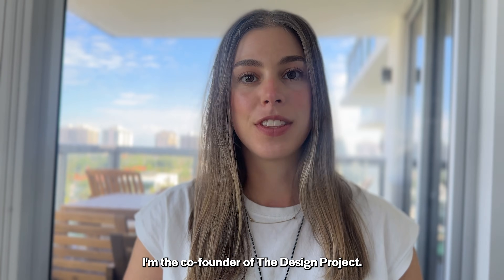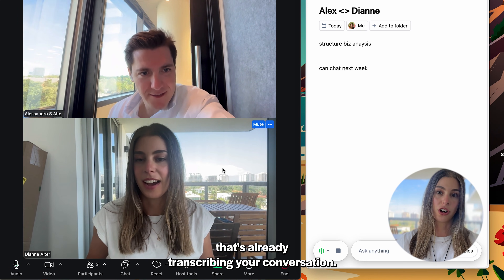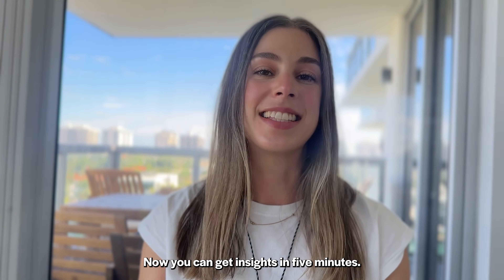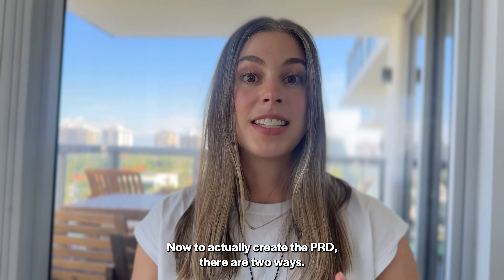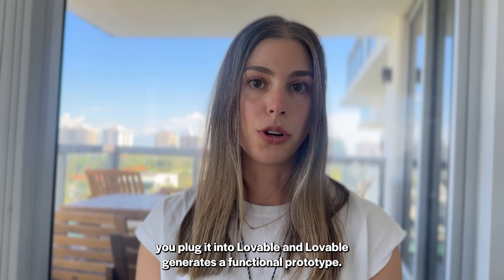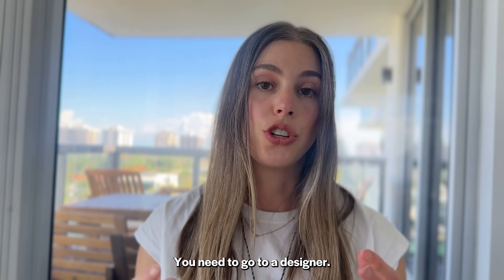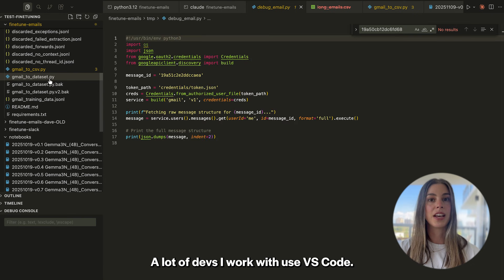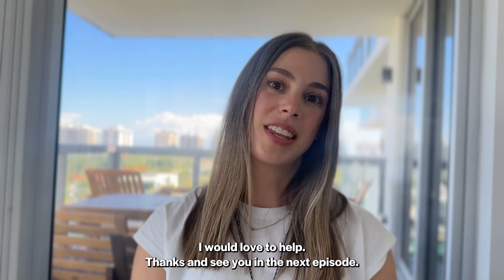I Tested Every AI Tool for Product Teams. Here's What Actually Works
Dianne breaks down the complete AI product stack that took her team from 8 weeks to 2 weeks per feature—and shows you the exact tools that actually save SaaS product teams time.

Most SaaS product teams are drowning in AI tools that promise speed but just add noise. After battle-testing dozens of tools with 50+ B2B SaaS companies, Dianne reveals the product stack that actually works—from user research to shipped code. These aren't the trendy tools everyone's talking about. These are the ones that eliminate waste and deliver real results.

The 6 Phases:
✓ Research (Fireflies, Granola, Claude MCP, multi-AI synthesis)
✓ Product Roadmap & Planning (the hard line where humans beat AI)
✓ PRD Creation (ChatGPT Projects, Wispr Flow)
✓ Prototyping (Lovable for internal validation)
✓ Design & Handoff (two-path framework, Claude Code + Cursor)
✓ Dev Tools (Claude Code in Cursor or VS Code)

For each phase, you'll learn:
• The exact tools to use and how to set them up
• Real prompts and workflows you can copy
• How to implement without overwhelming your team

About The Design Project:
We help B2B SaaS product teams ship faster by combining AI tools with strategic design expertise. We've worked with 50+ teams (including companies acquired by Slack, Nvidia, and MrBeast) to cut product cycles in half using battle-tested AI workflows and design systems.

Whether you're a founder trying to ship faster, a PM drowning in tools, or a designer learning to code with AI, this stack will cut your product cycle in half and eliminate the waste holding your team back.